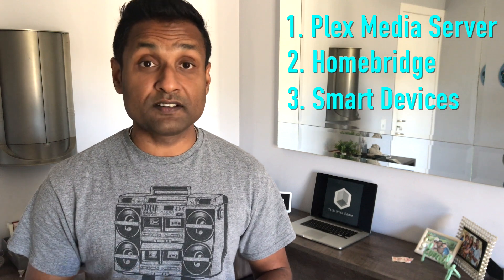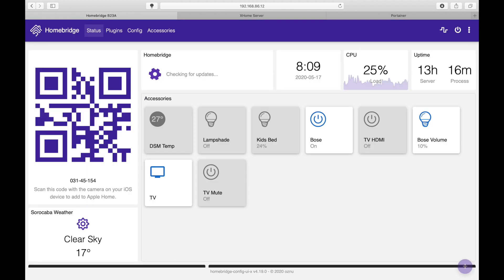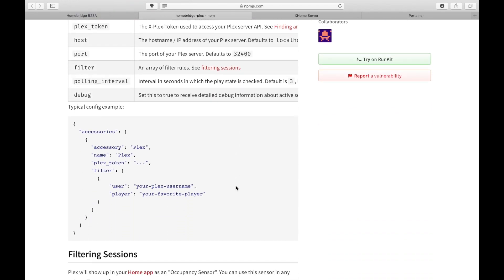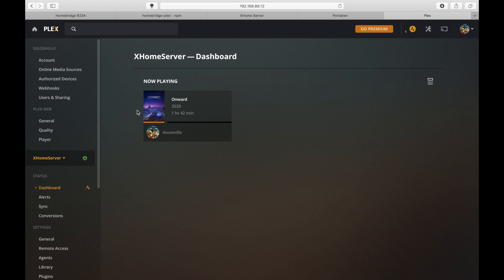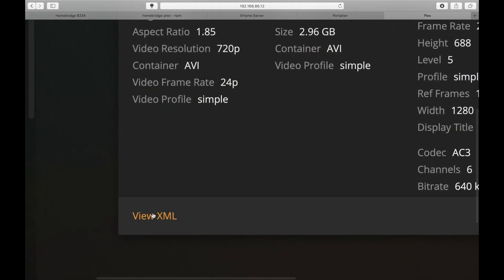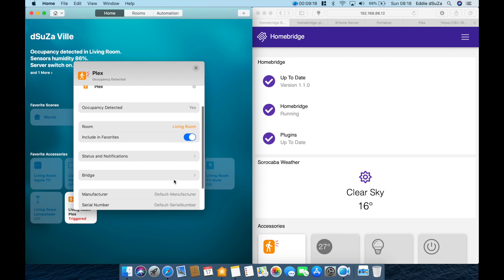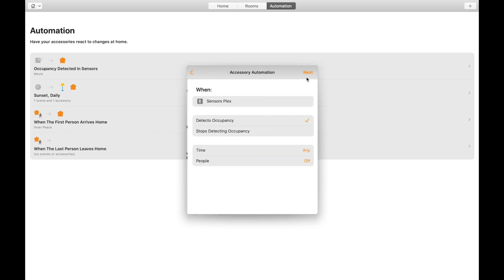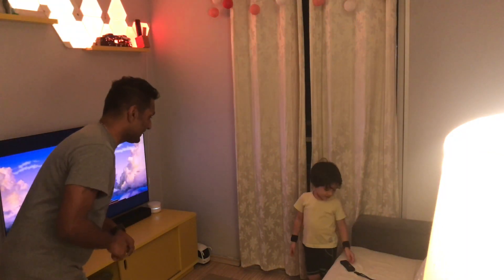This is How to Setup Plex Media Server as a Movie Sensor in Apple HomeKit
Install the Plex plugin for Homebridge - Very straight forward installation and simple way of enabling the plugin by using just 3 values and i.e. the Plex token,  User & Player. Once installed - we will create 2 automation rules, when the Plex sensor is triggered and not triggered during a set period of time.

A big shout out to the Fantastic Work & Continous support provided by all the developers of the Homebridge Community for making all of this possible.  A big thumbs up to them!

The whole idea is to collaborate. If there's something you'd like me to touch base on - please feel to comment. Cheers !